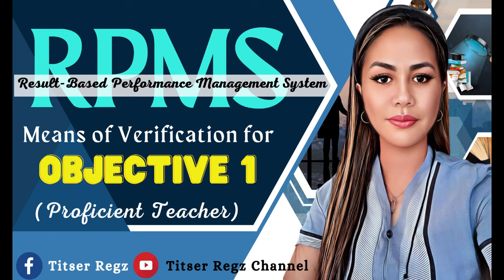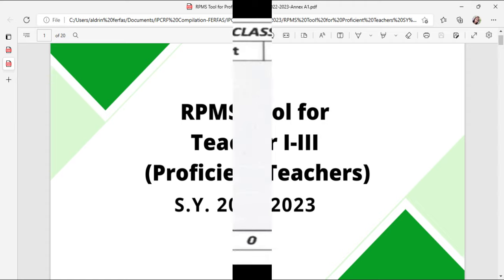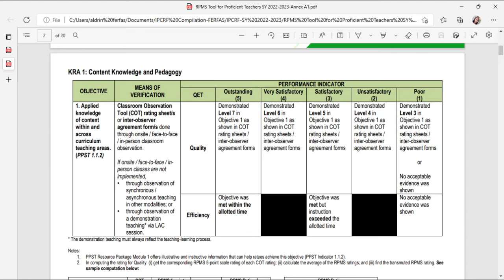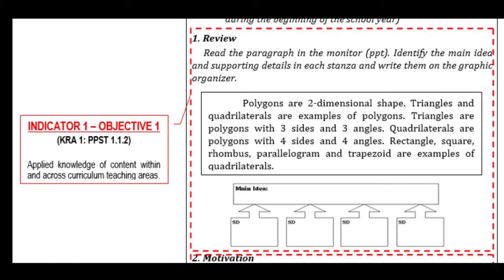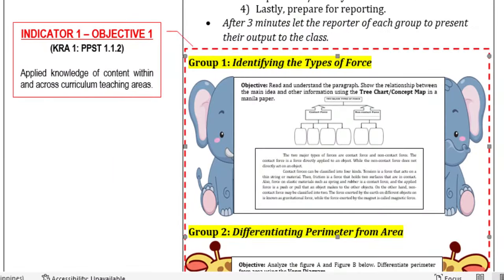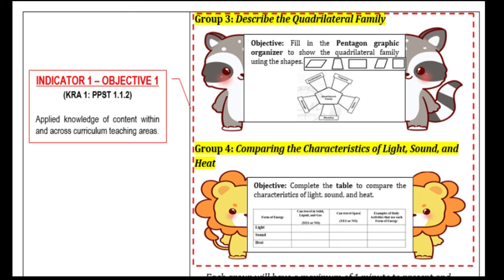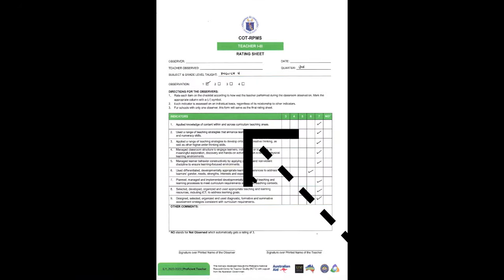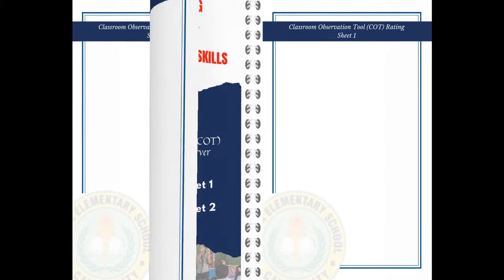NEW RPMS PORTFOLIO WITH MOV's | FREE SOFT COPY | SY 2022-2023 | OBJECTIVE 1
New RPMS for Teacher I-III.
LESSON EXEMPLAR WITH NEW CLASSROOM OBSERVABLE INDICATORS
Editable front page. From KRA 1 to KRA 5.
Just add your MOVs for each objectives.

Comment down if you want the editable soft copy.